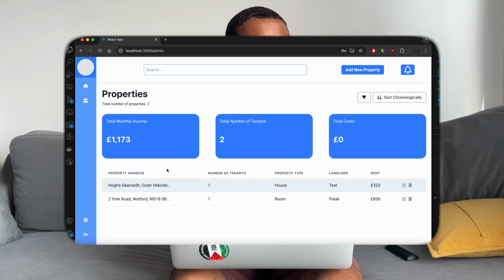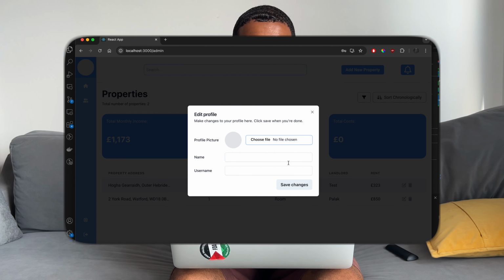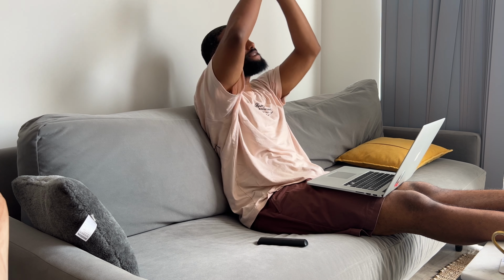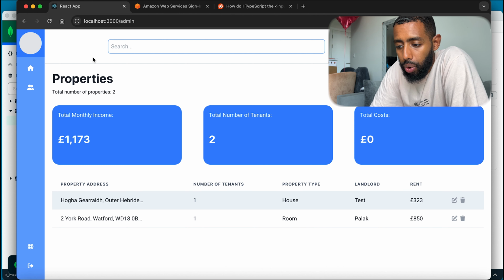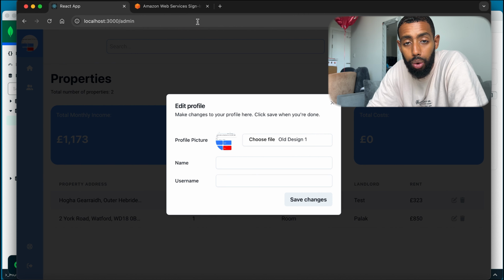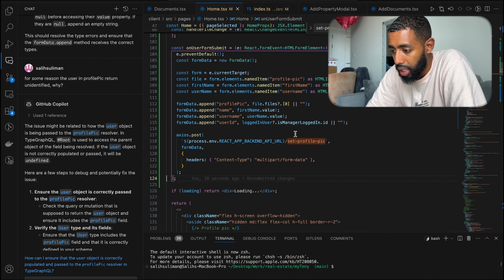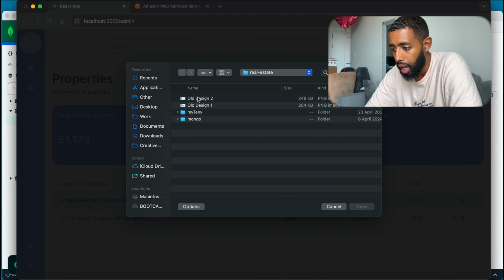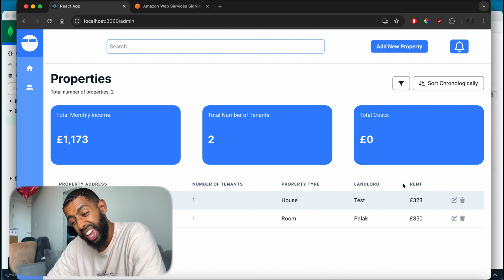STARTUP VLOG: we’re nearly done !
Episode 3 of diary of a dev ! We've added a new feature to allow users to upload their own profile pic.

TIMESTAMPS
00:00 Intro
00:55 What are we doing today?
01:51 Coding
03:08 Showing final product + explanation